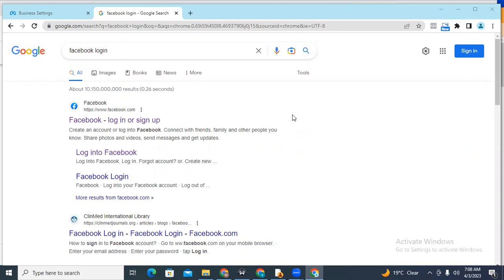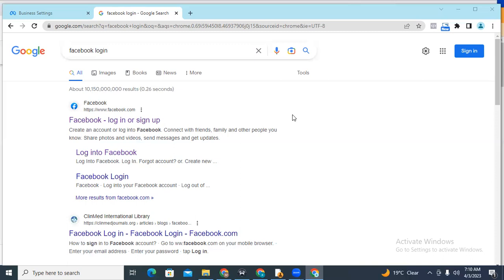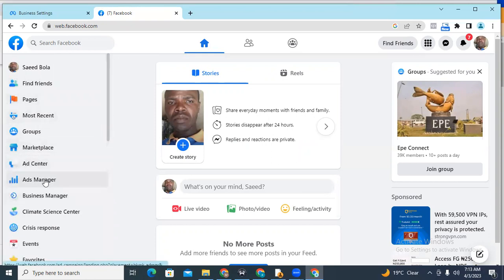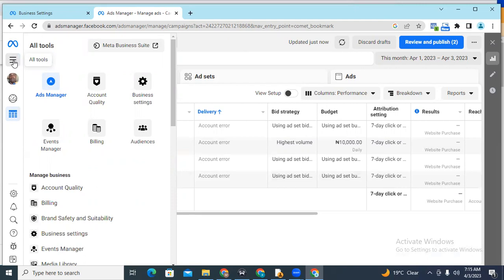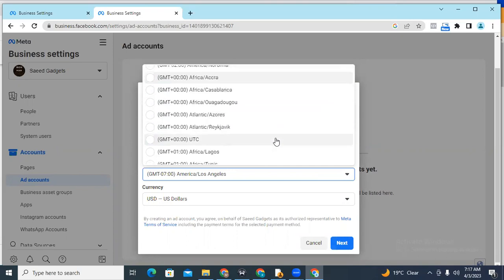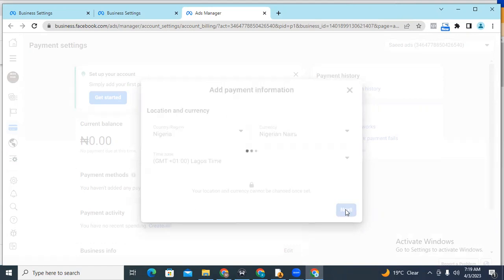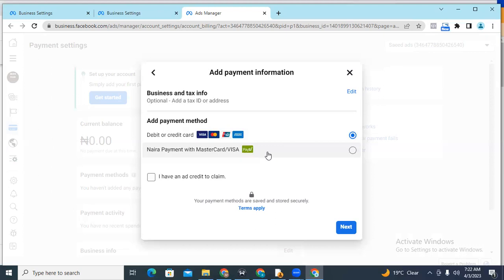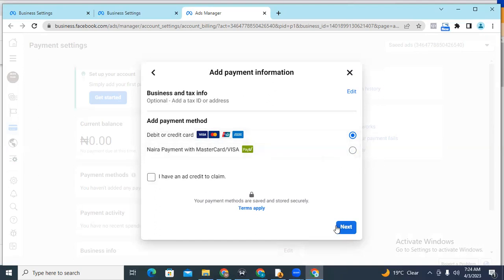"Unbelievable! This Secret Will Let You Create Facebook Ads for FREE in 2023"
Are you curious about Facebook ads but don't want to spend any money? don't worry, you can create Facebook ads for free in 2023 with this secret!

In this video, I'm going to show you how to create Facebook ads for free in 2023.